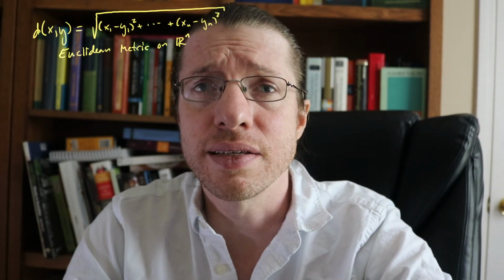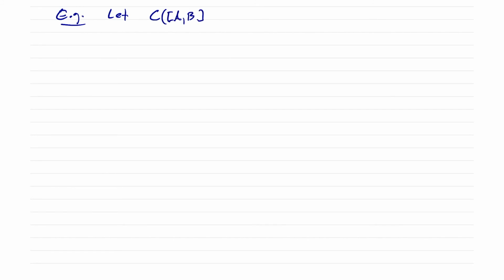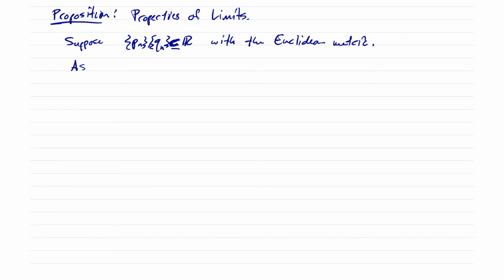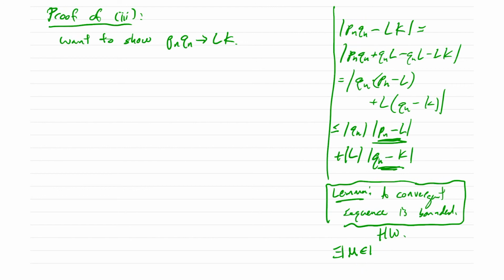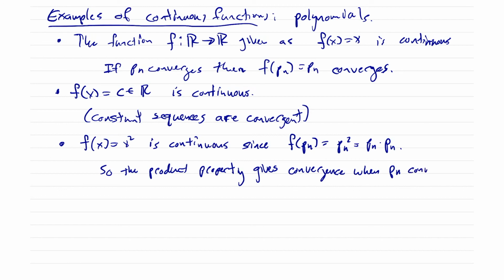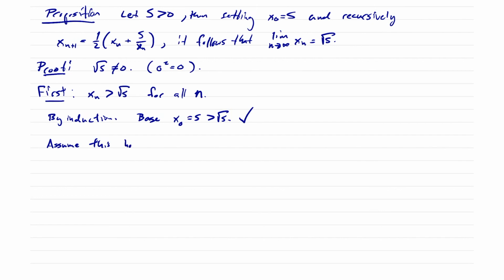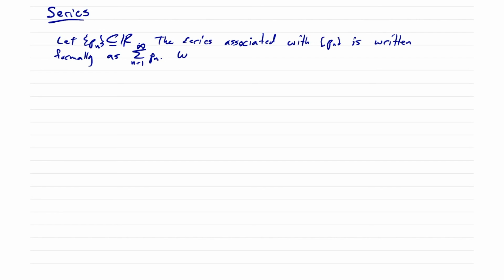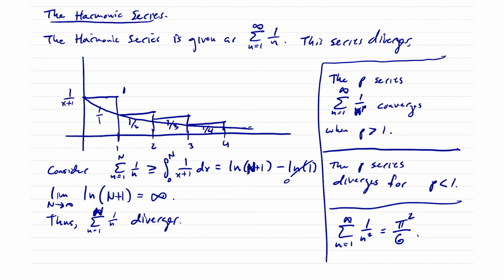Numerical Analysis Lecture 2 - Metrics, Sequences, and Series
Here we cover some basic concepts that are necessary for the study of numerical analysis. Principally, we need to know when two mathematical objects are close to one another, and this brings in the concept of a metric.

00:00 Start
08:44 Definition of Metric
13:50 Uniform Metric on Continuous Functions
18:37 Sequence Definition and Limits
24:18 Proposition - Sums Differences and Recipricols of Limits
28:20 Proof of parts of Proposition
39:09 Continuous Function (Limit) Definition
42:10 Examples of Continuous Functions
46:18 Heron's Formula Proof
1:04:00 Series Definition
1:06:21 Geometric Series
1:09:42 Harmonic Series
1:13:45 p-series
1:16:23 Closing Remarks